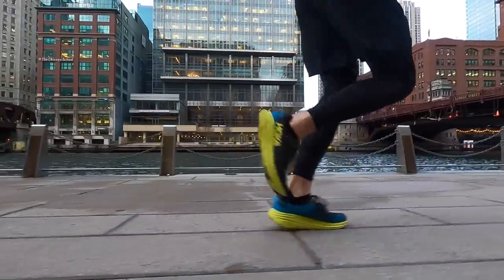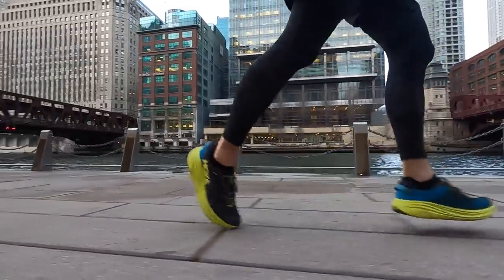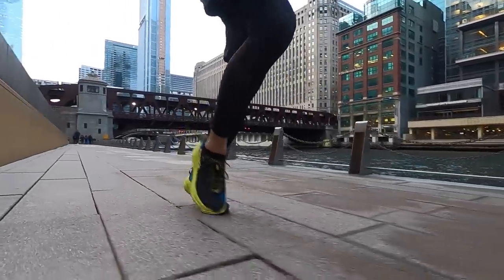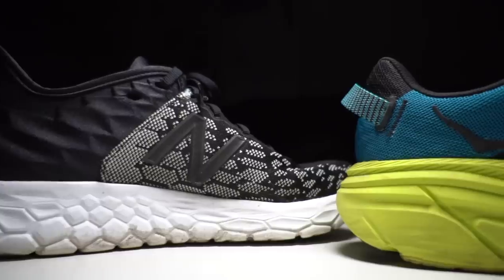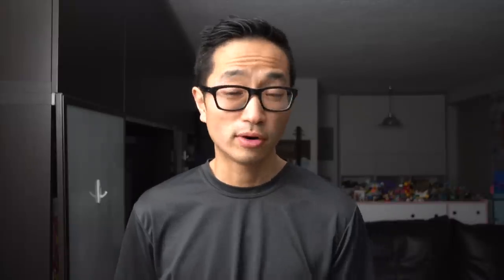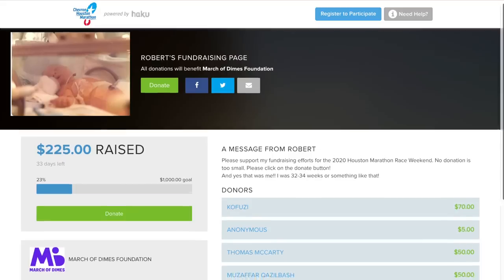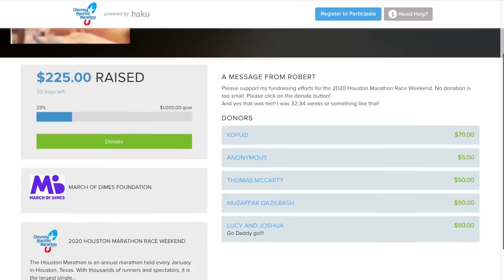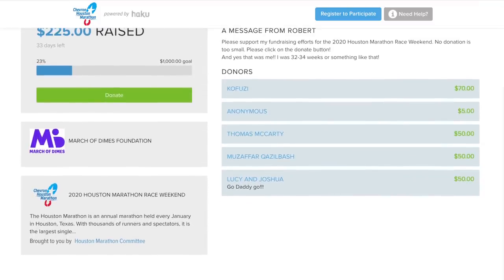Beacon 2 v. Rincon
Today, I'm looking at two of my favorite shoes of 2019, head to head. The New Balance Beacon 2 is an amazing daily trainer, and the Hoka Rincon is great as your fast long run / marathon racer. Their slightly different use cases dictate some differences in approach and focus, but each of these shoes is cushioned, comfortable, and fast.

Leave a comment to let me know which of these two you think is the better shoe!

The charity runner of the week is Robert Lapus, who is running the Houston Marathon and raising money for the March of Dimes.